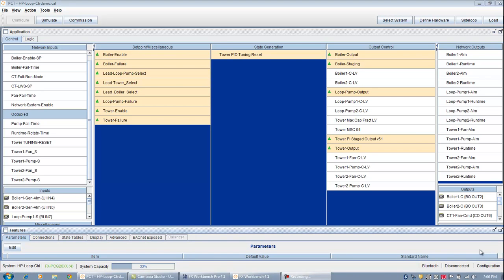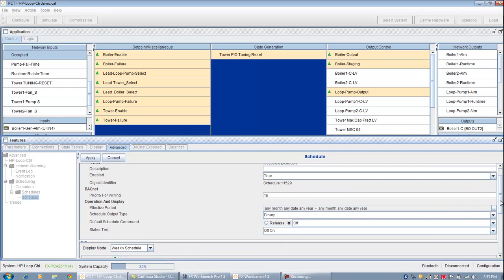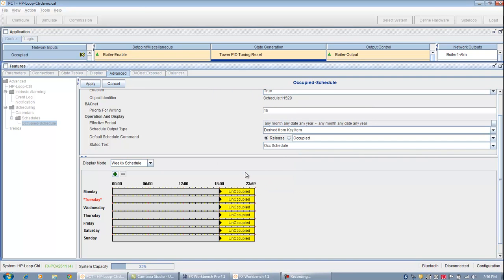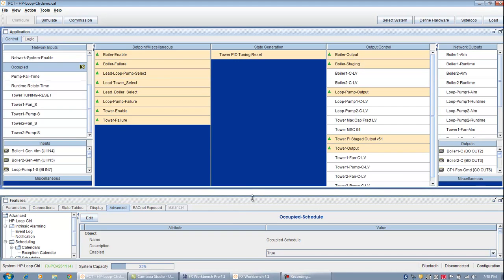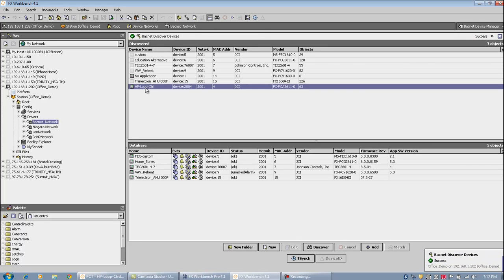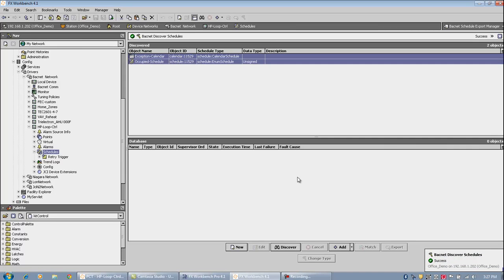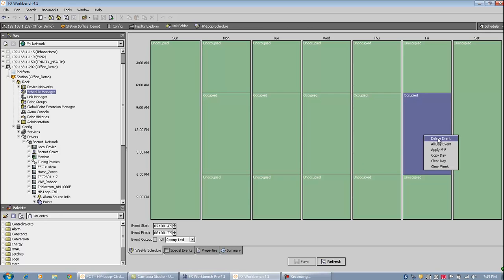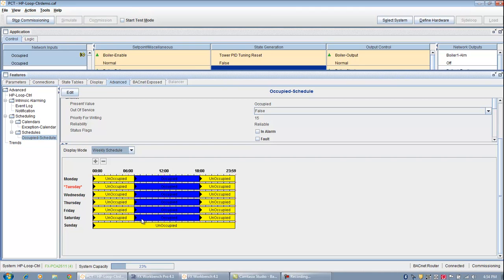FX PCT Advanced Tab Schedule Configuration for FX PCA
FX PCT Advanced Tab Trend Configuration for FX PCA